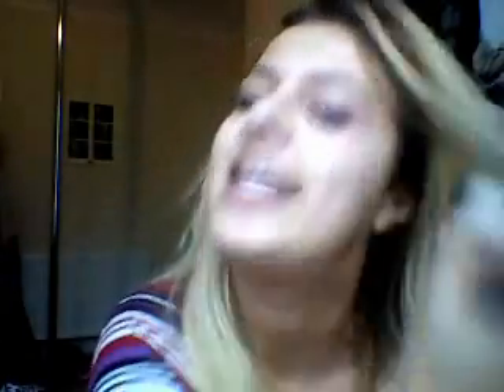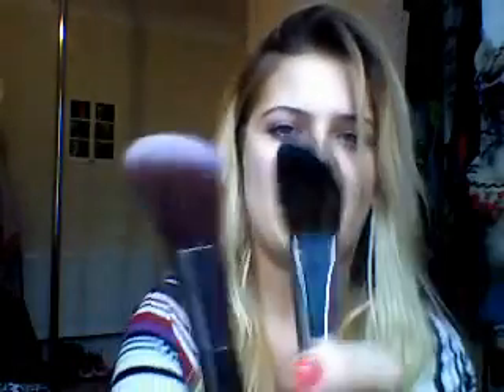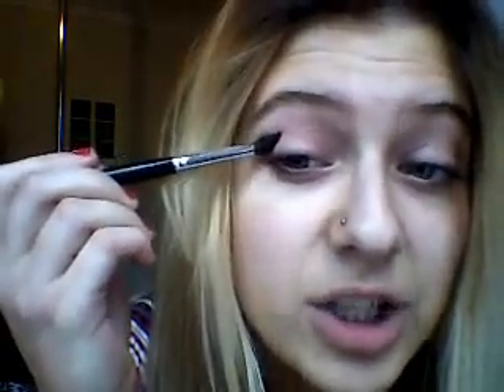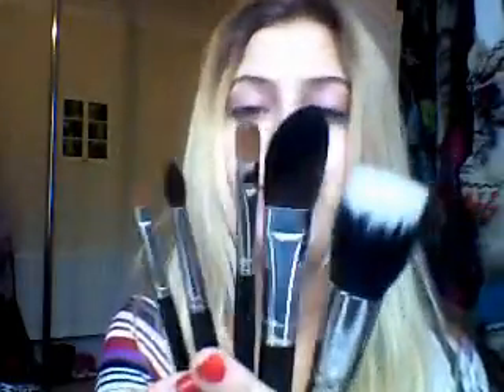BABESgasmic BRUSHES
how to use your BABESgasmic brushes and which brushes you NEED to have to fulfill ur BABEStential

cu soon babeses

xxxxxxxxxxxxxxxxxxx